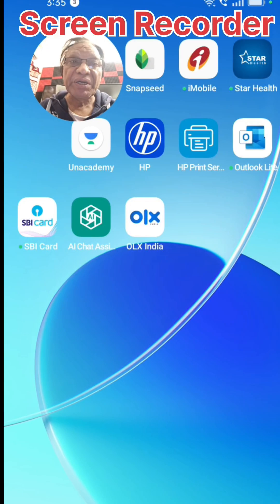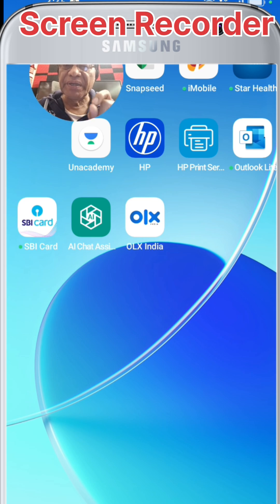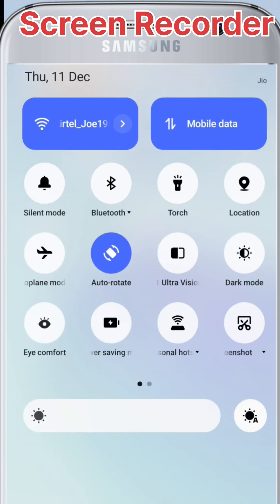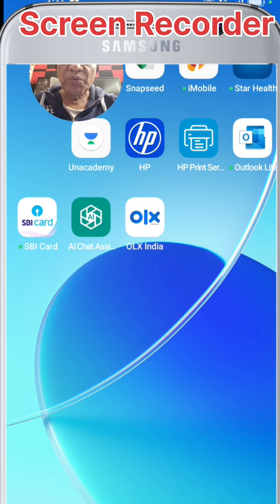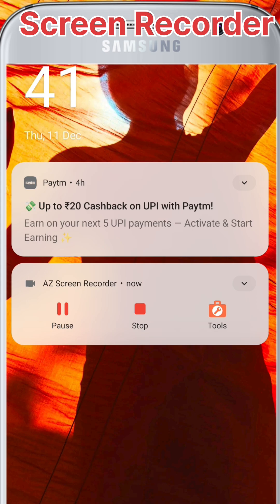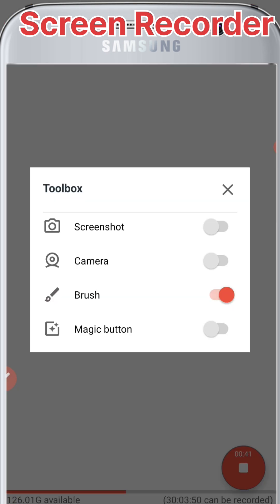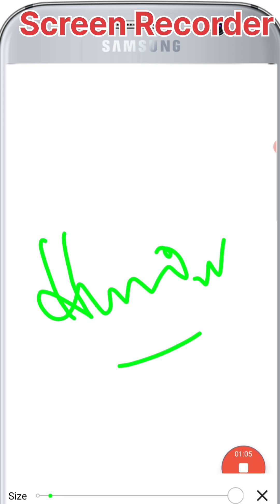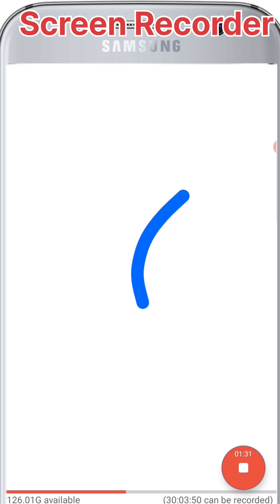How to Record Your Mobile Phone Screen?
This video explains in simple english how to record your mobile phone screen and the best apps available to take the same.
Musician:VN VideoEditor